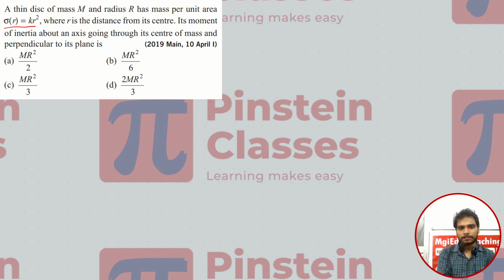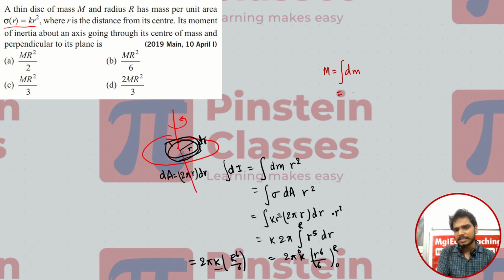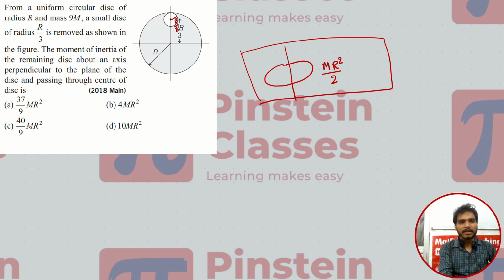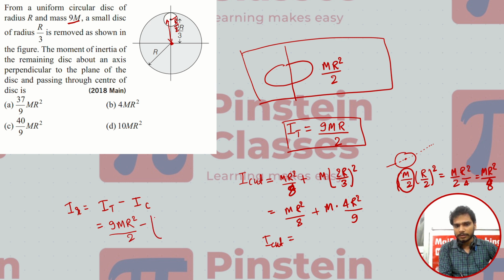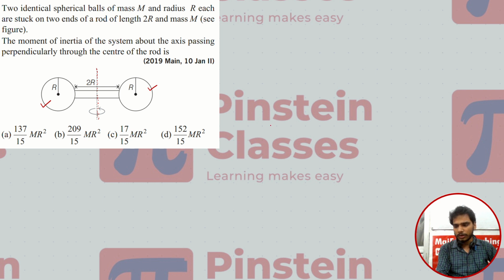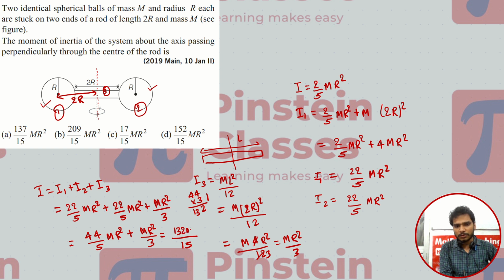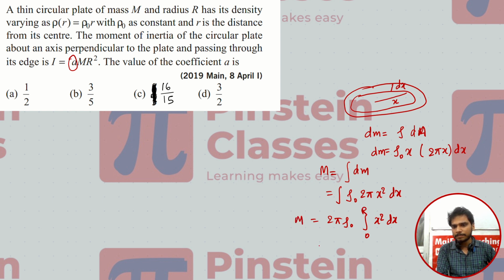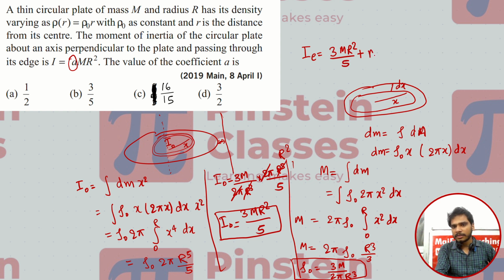MOMENT OF INERTIA | IIT JEE | BY RAHUL SIR | IN ENGLISH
Welcome to Pinstein Classes! We are excited to introduce our online physics course, led by the renowned Physics teacher, Rahul Sir. With the rise of online learning, we believe that our course can provide students with a unique opportunity to learn from the comfort of their own home while still receiving high-quality education.
If you are looking for an online Physics course that can help you achieve your academic and professional goals, Pinstein Classes is the perfect choice.